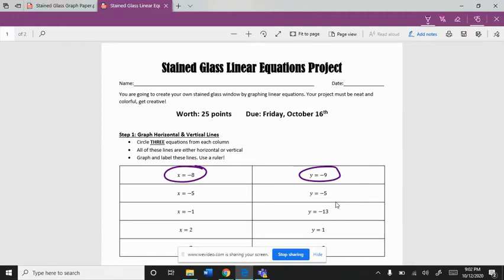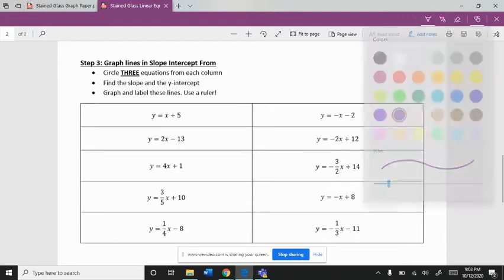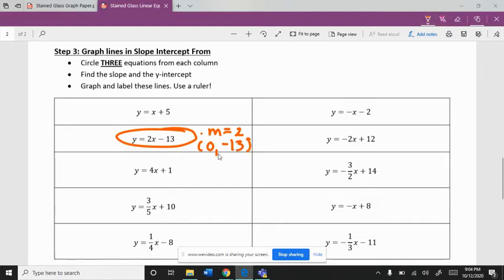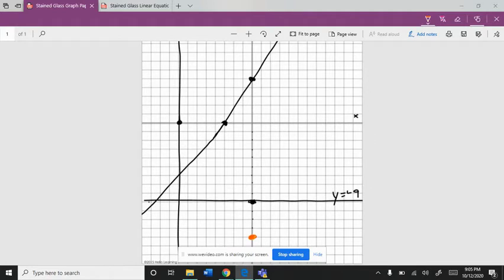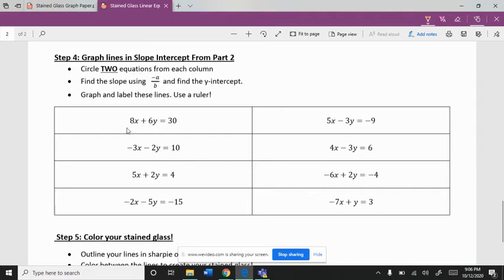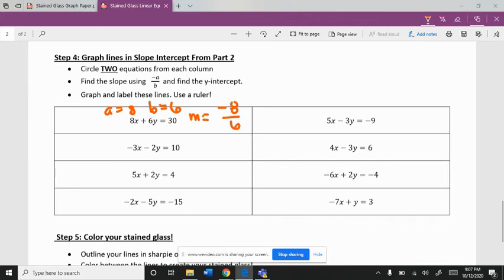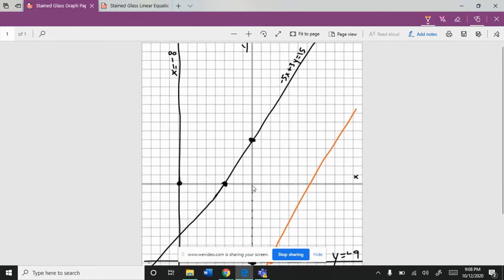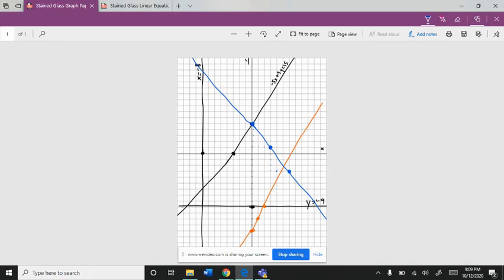Stained Glass Window Day 2 Directions (Alg1)